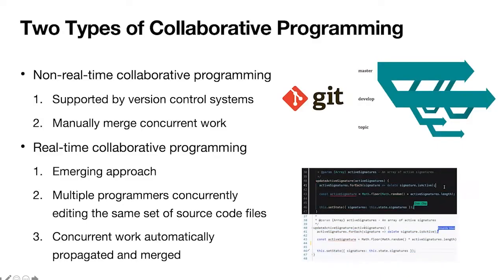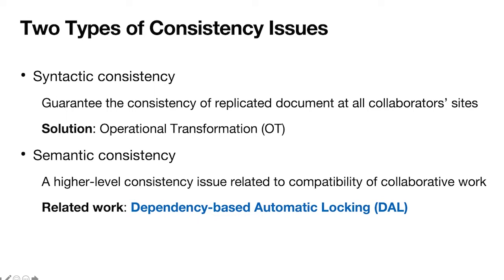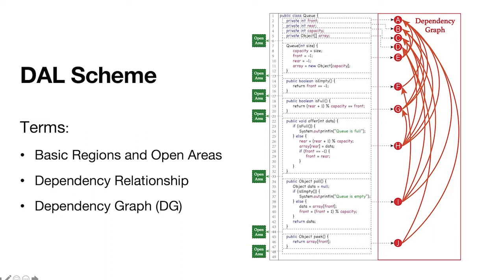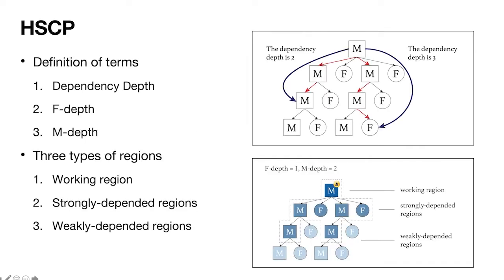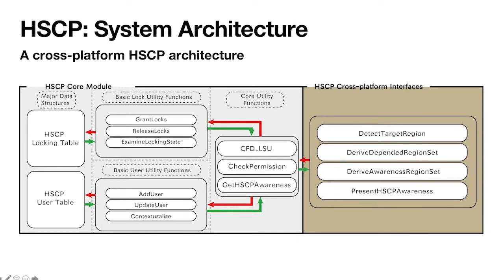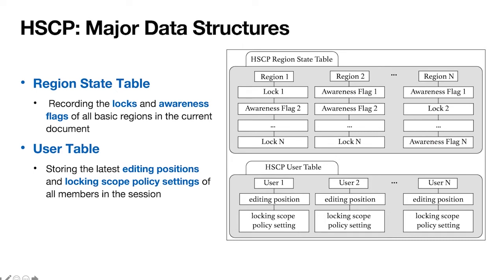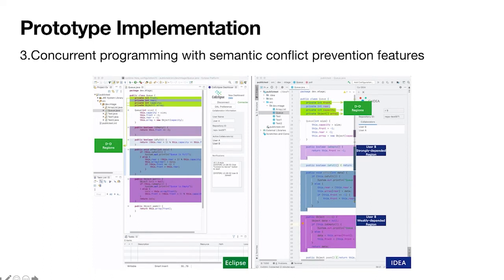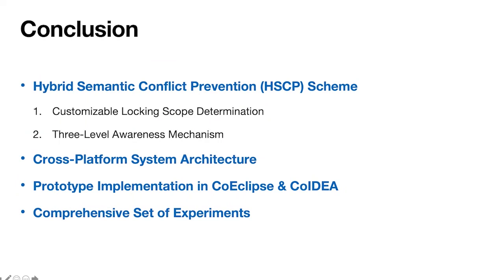Hybrid Semantic Conflict Prevention in Real-Time Collaborative Programming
Authors: Xu, Wenhua (Tongji University); Zhang, Yiteng (Tongji University); Chiu, Brian H.M. (Tongji University); Chen, Dong (Tongji University); Jiang, Jinfeng (Tongji University); Du, Bowen (University of Warwick); Fan, Hongfei (Tongji University)
17th EAI International Conference on Collaborative Computing: Networking, Applications and Worksharing